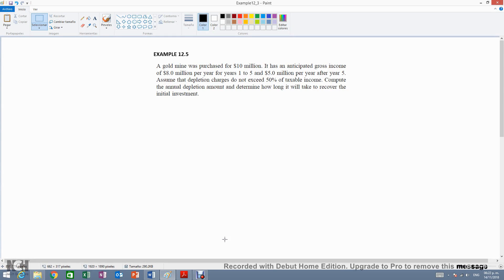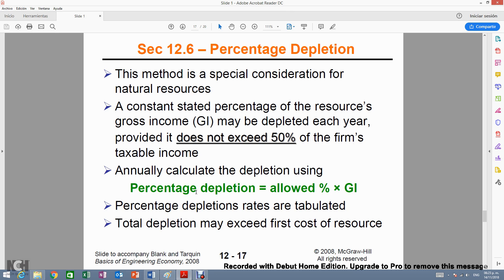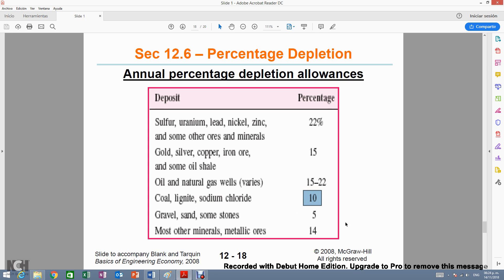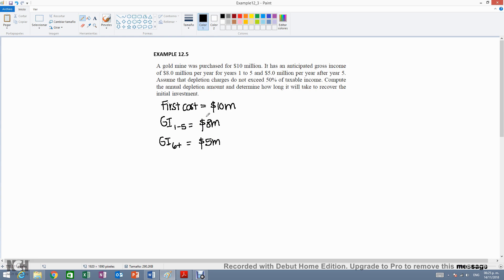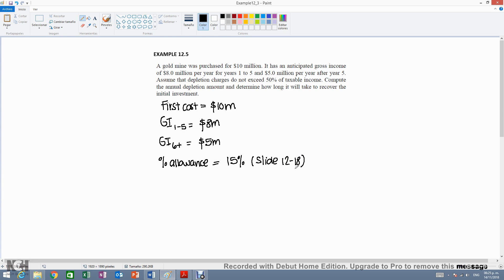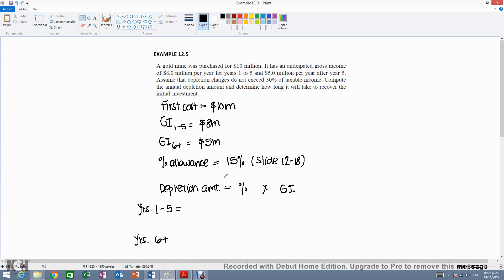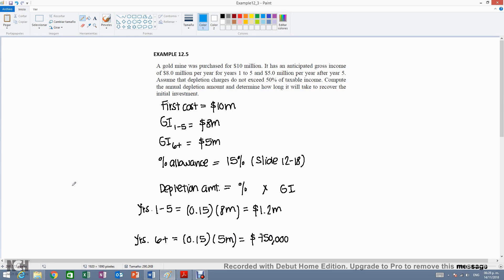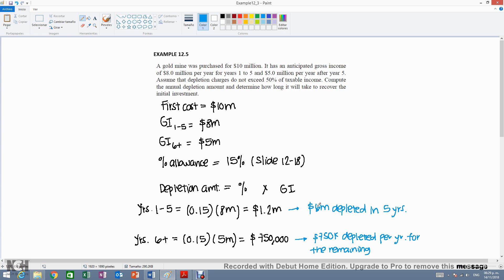Engineering Economics - Percentage Depletion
Engineering Economics
Chapter 12 - Depreciation Methods
Section 12.6 - Depletion Methods
Example 12.5 - Percentage Depletion

Textbook:
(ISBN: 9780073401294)